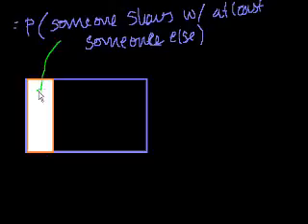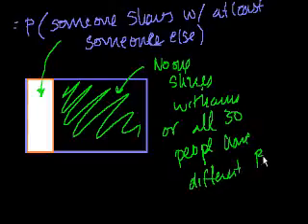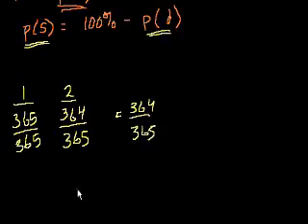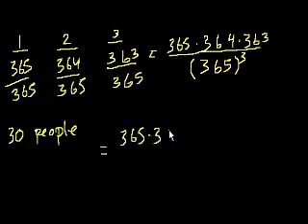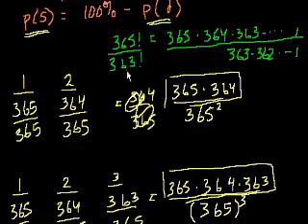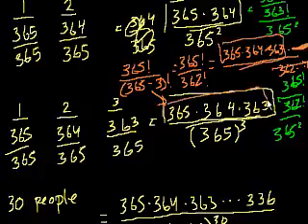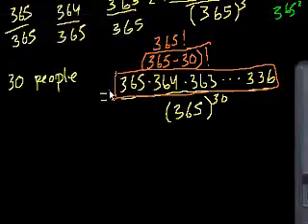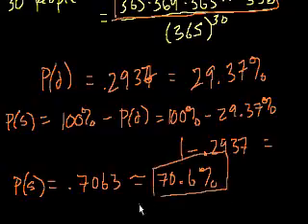014 Birthday Probability Problem